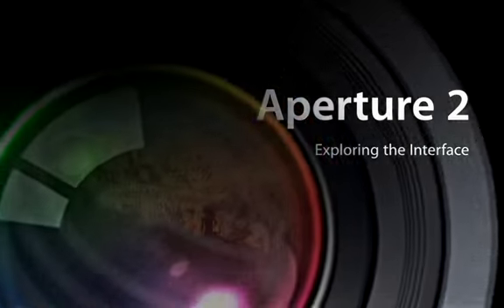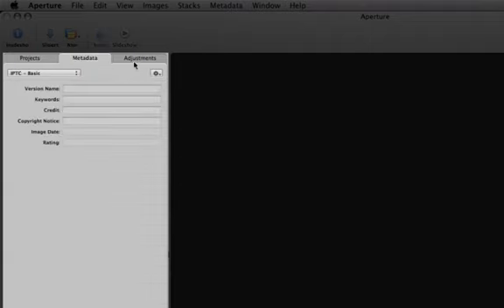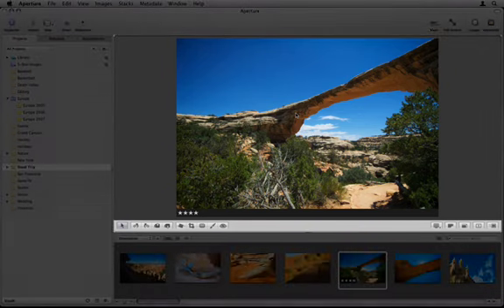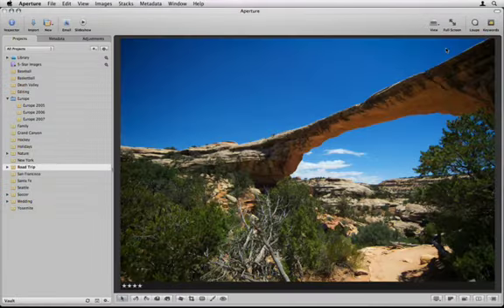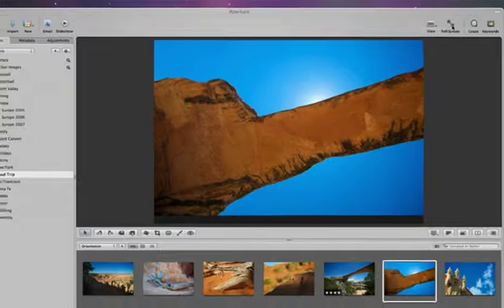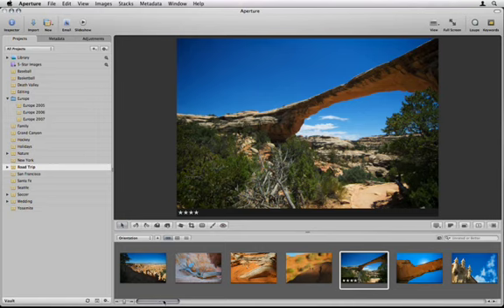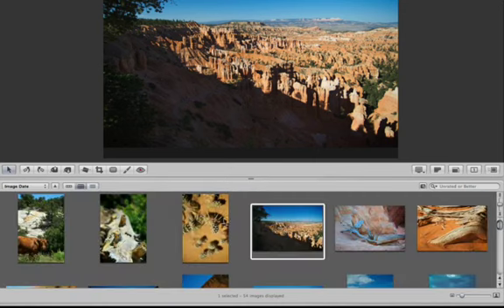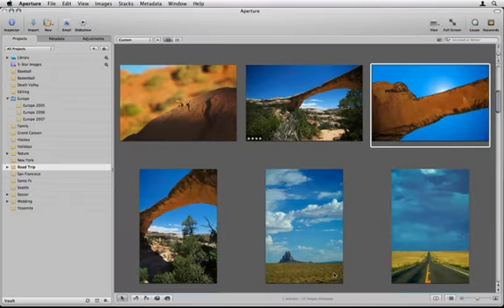001 Apple Aperture2 Exploring-the-interface软件界面初探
001 apple aperture2 exploring-the-interface 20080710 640x400